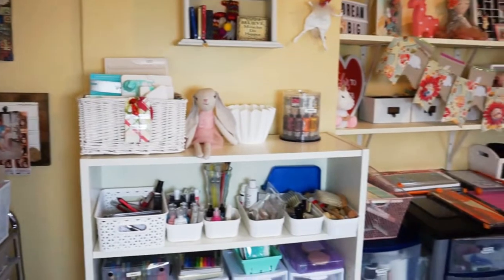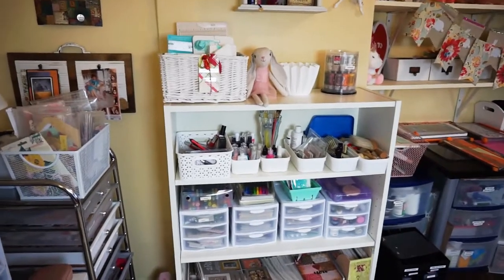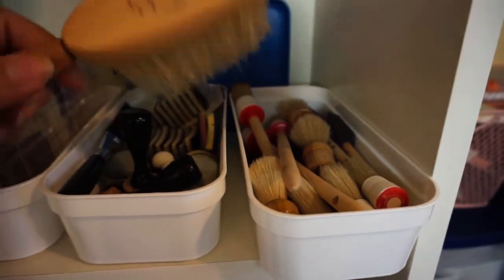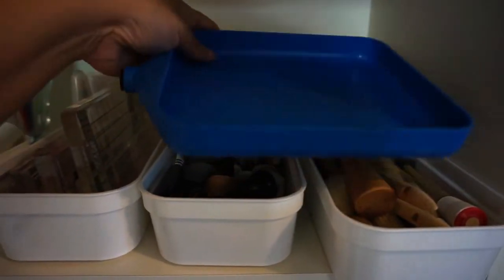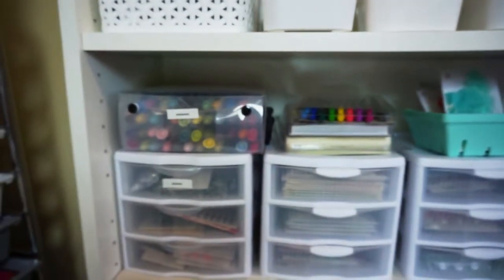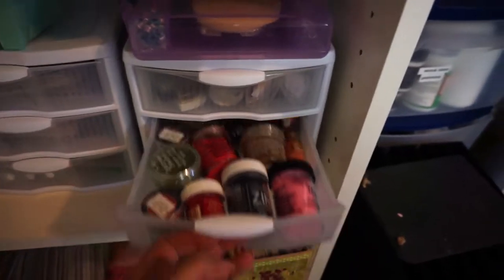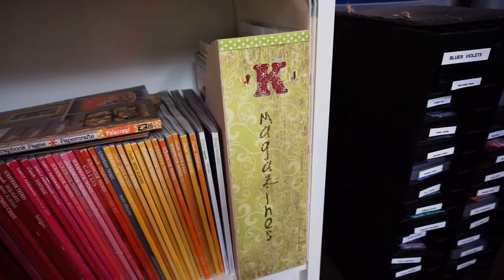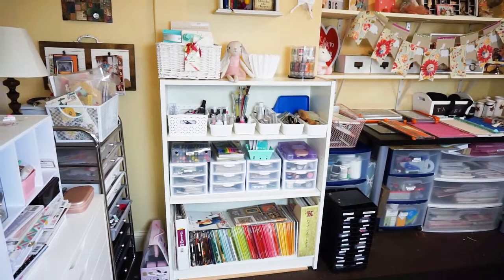Craftroom Organization Series 2019 What I store in a bookcase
Today's video I m showing you what I store in a bookcase,  I hope this video provides to you some ideas on how to organize and store your craft supplies and tools in a bookcase. See below items mentioned in the video:

TARGET:
Sterilite 3 Drawer Small Countertop Unit White with Clear Drawers

SCRAPBOOK.COM
Unhinged Creative - Stickles Storage Container - Double Tier Designer Glitter Glue Holder

MICHAELS STORES
White Rectangular Divider Trays By Recollections